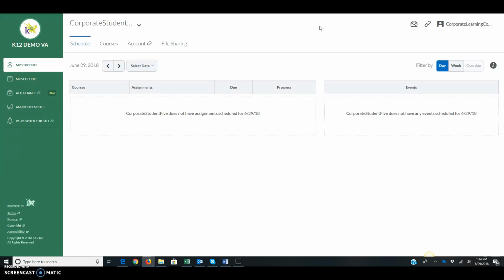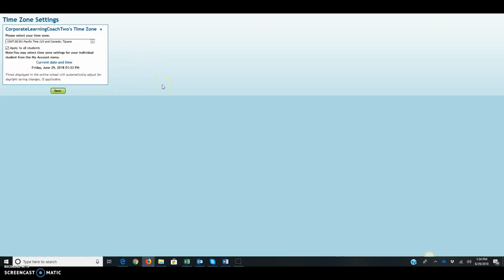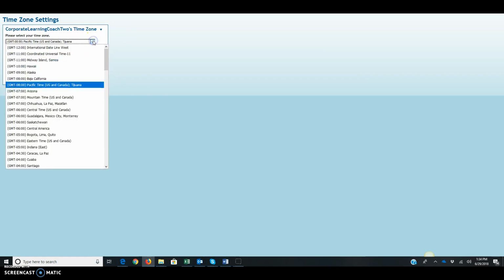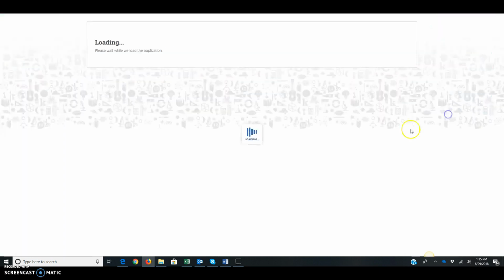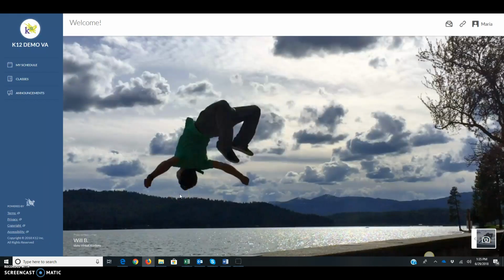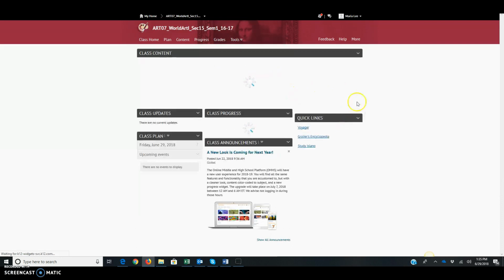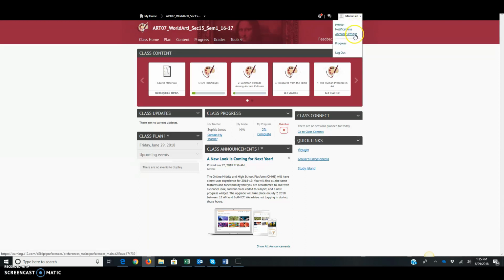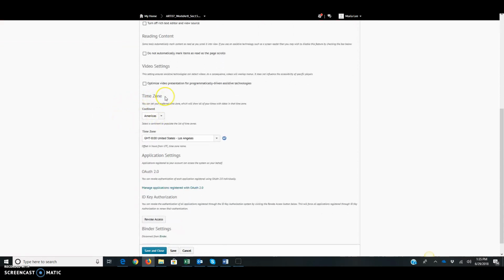How to set your time zone: